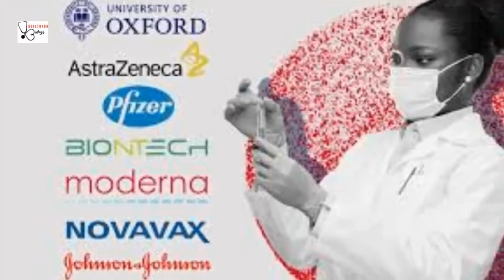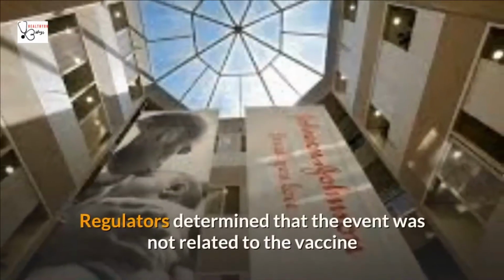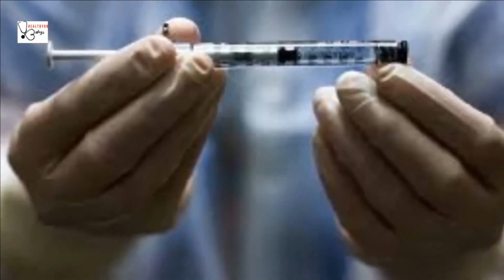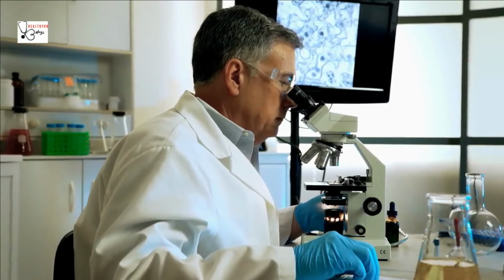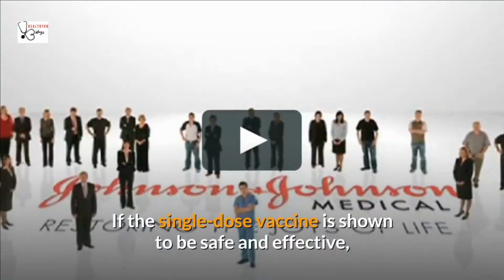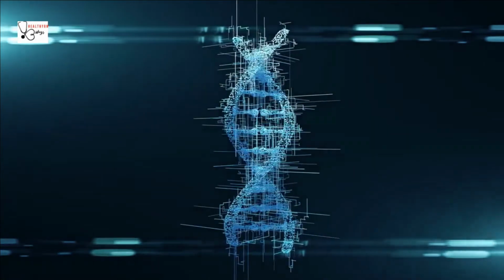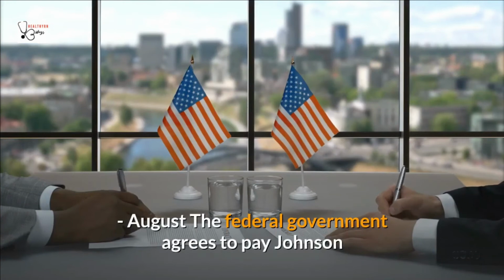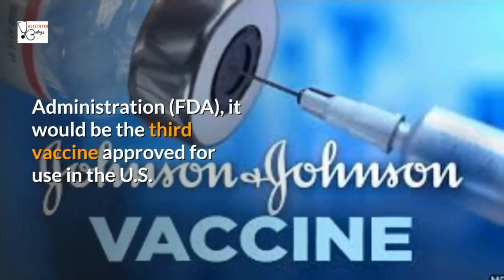How Covid-19 vaccine Johnson and Johnson is made!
The Johnson & Johnson vaccine is made a little bit differently, a little more conventionally. This vaccine only requires one dose to be effective.
J&J currently has a deal with the U.S. government to supply 100 million doses of its vaccine by the end of June, said Zients, the president's Covid-19 response coordinator.

Are you interested to work from home?